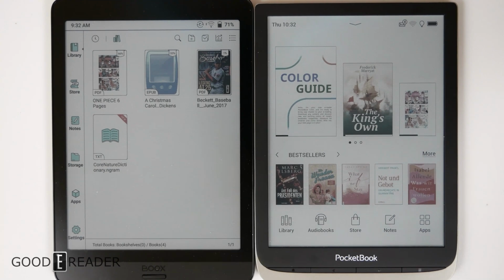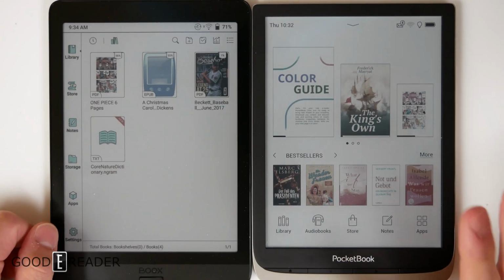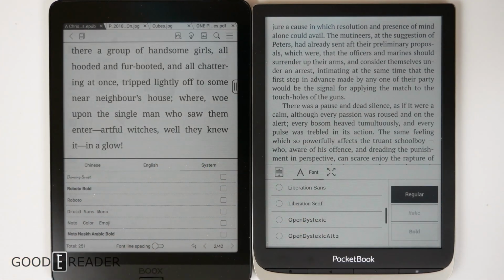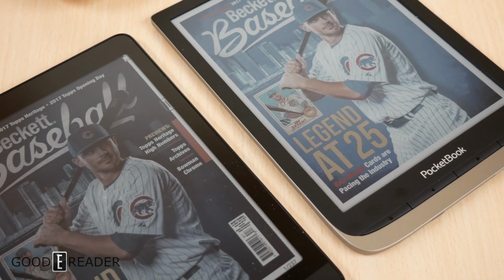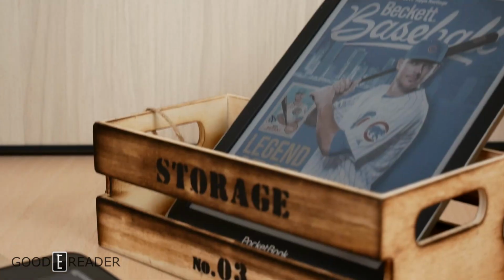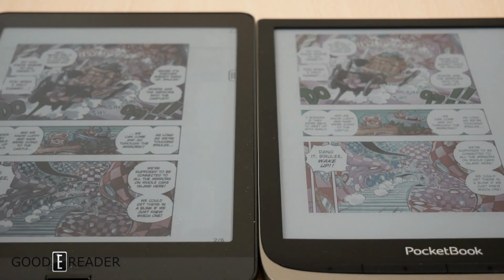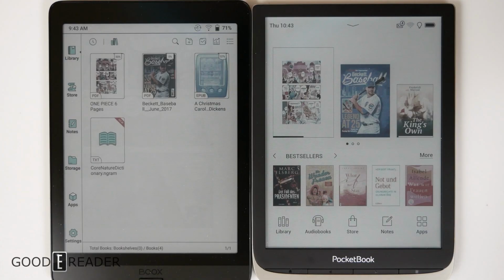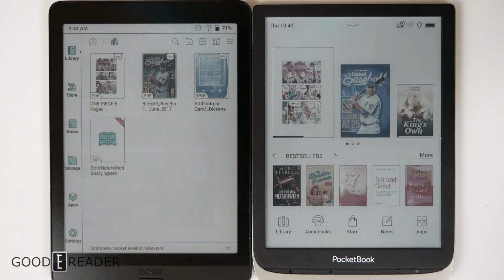Onyx Boox Nova 3 Color vs Pocketbook Inkpad Color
A more simplistic approach to the Head-To-Head you all asked for !  The Inkpad COLOR vs the Onyx Boox Nova 3 COLOR.  We compare these two devices and give you a sense on what they bring to the table.